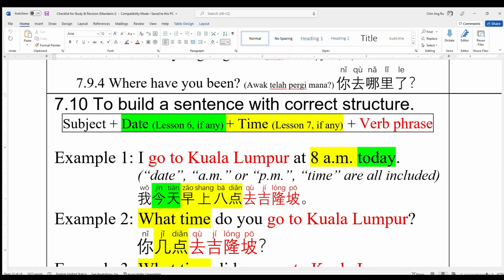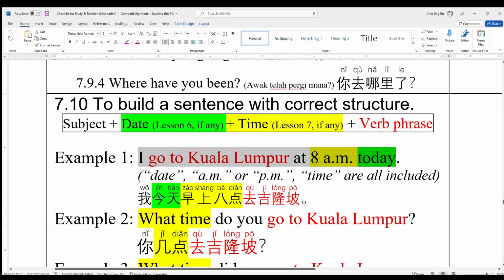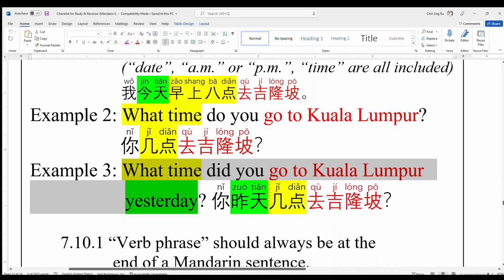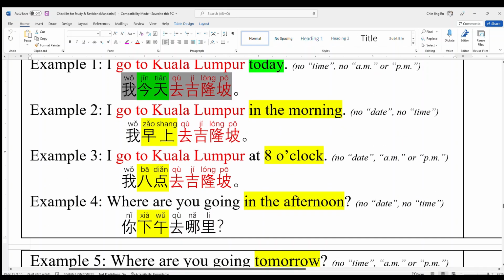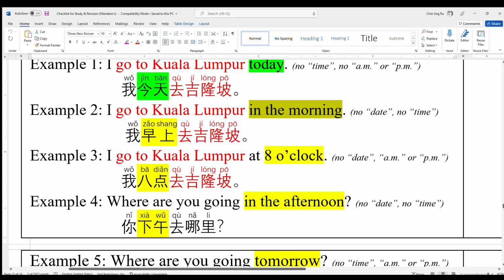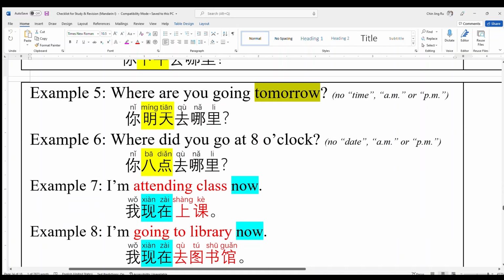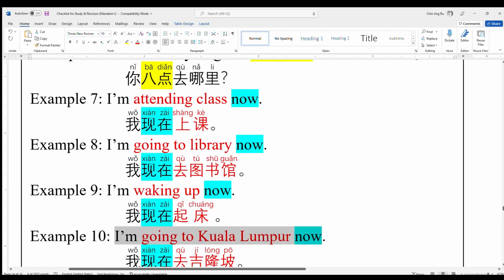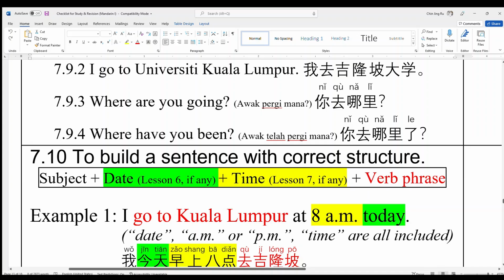7.8 To build a sentence with correct structure (Subject + Date + Time + Verb) (Lesson 7 Time)